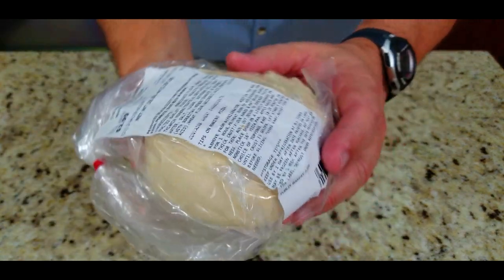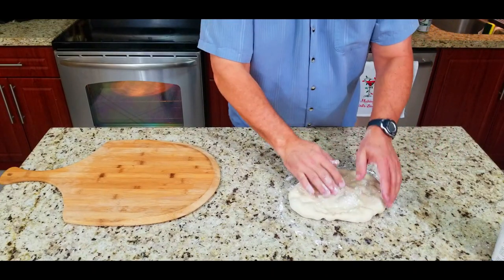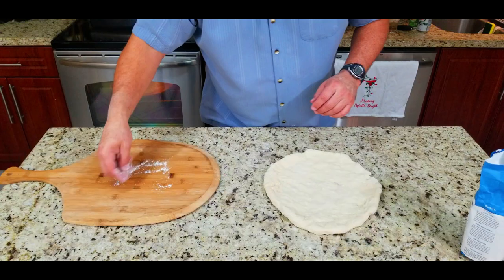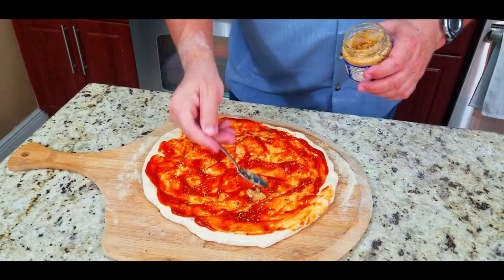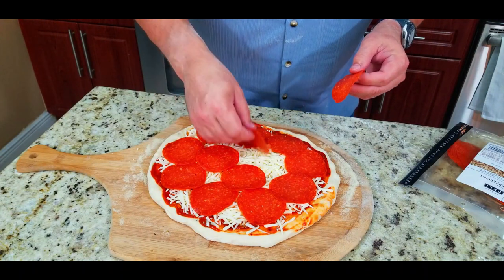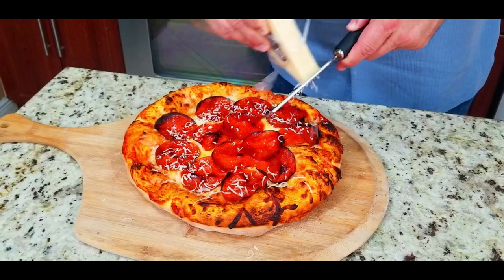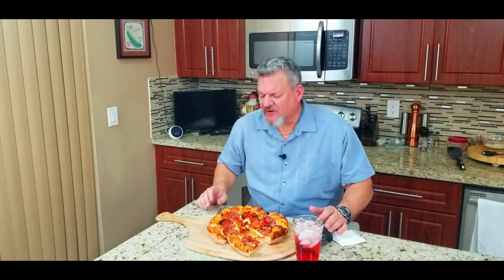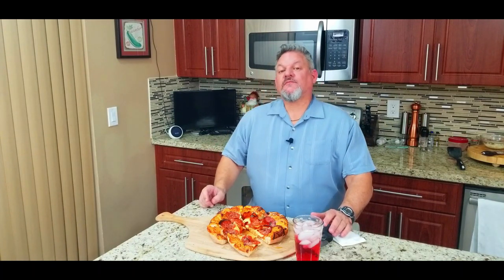Make Pepperoni Pizza at Home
Make your own Pepperoni Pizza at Home... Easy homemade pizza that tastes just as good as the restaurants but much more fun to make it yourself.

If you would like to send me something, please send it to:
14001 NW 84th Ct #3402